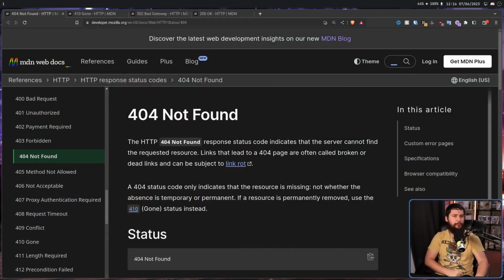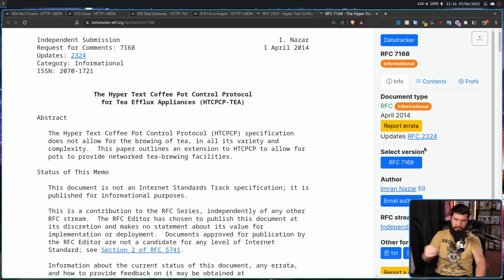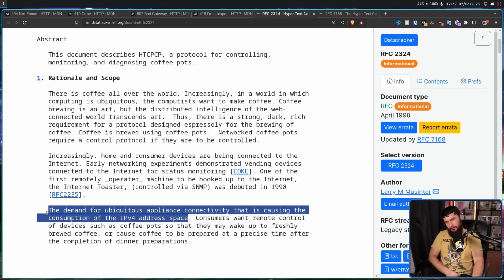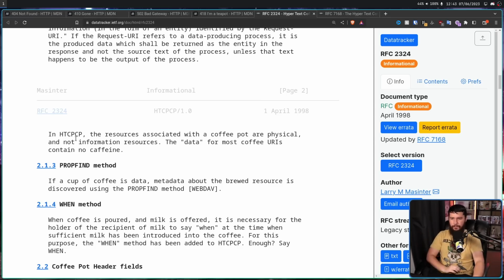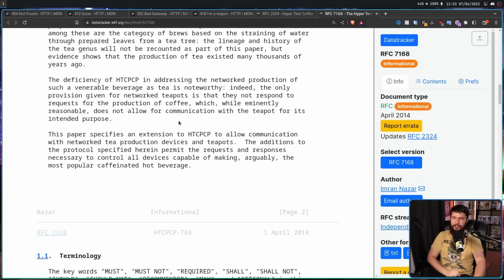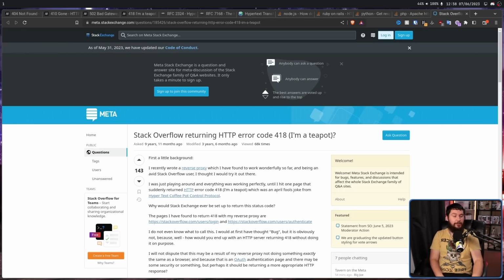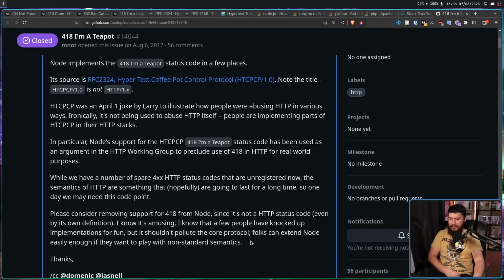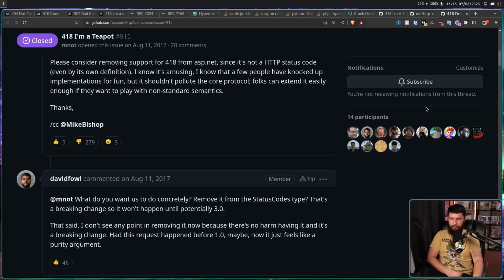Most Ridiculous HTTP Response Code Ever Made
There are countless HTTP error codes out there but there's on in particular that grabbed my attention. HTTP 418 I'm A Teapot which really started as just a joke but has since then been used in some production systems.

Credits
🎨 Channel Art:
Profile Picture: